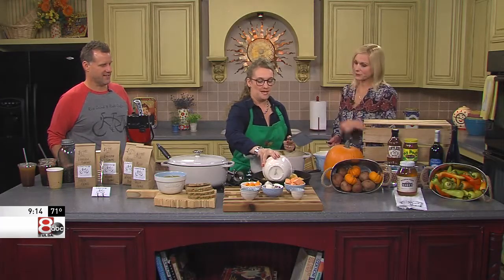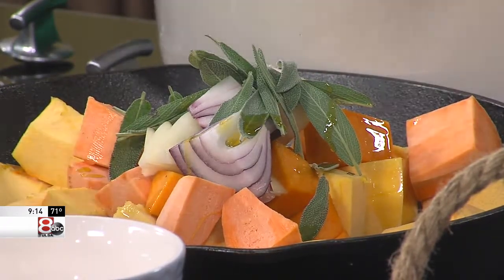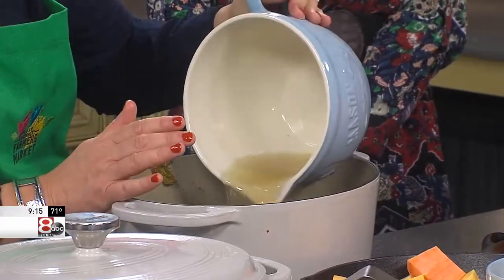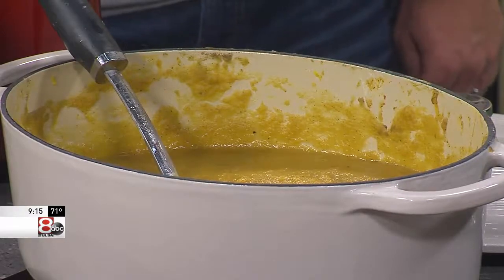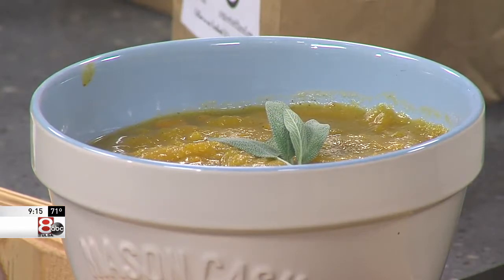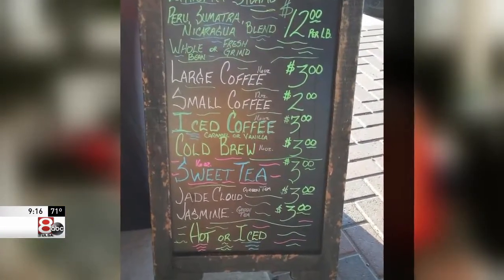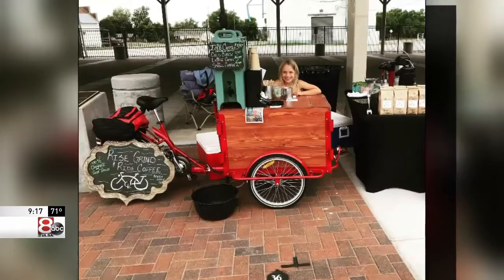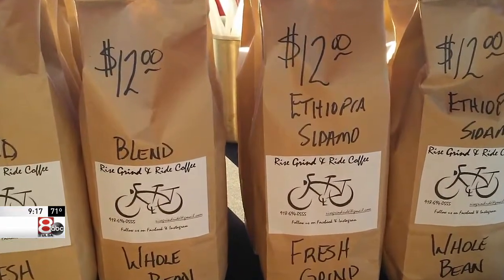Roasted pumpkin soup- Farm sweet farm oklahoma